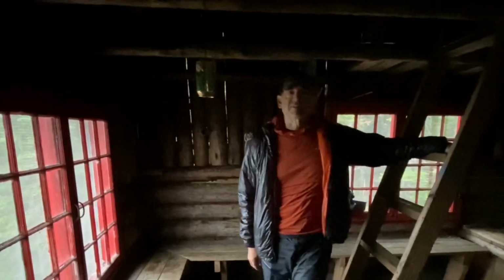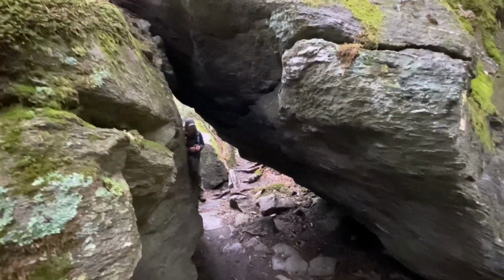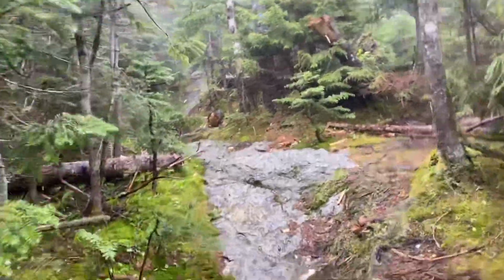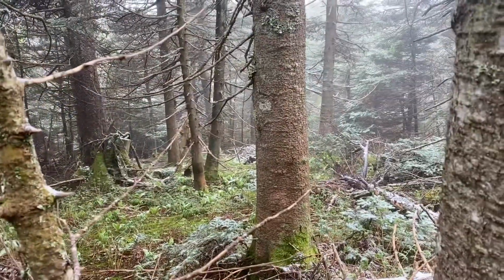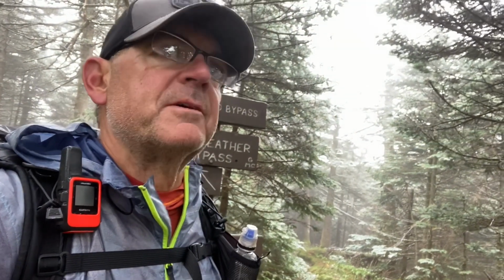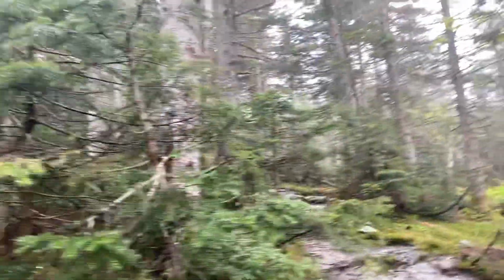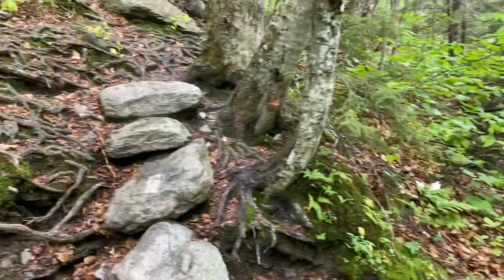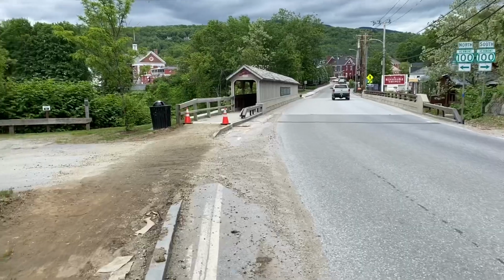2020 LONG TRAIL THRU HIKE | DAY 23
June 13th, 2020 LONG TRAIL THRU HIKE | DAY 23